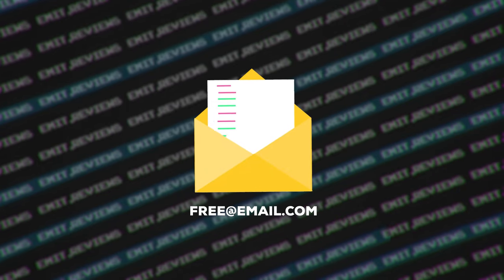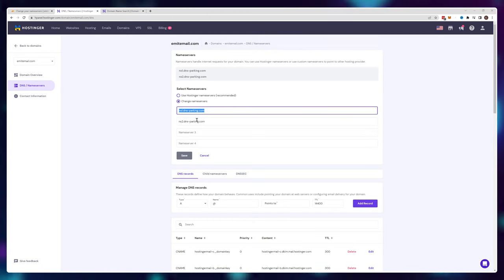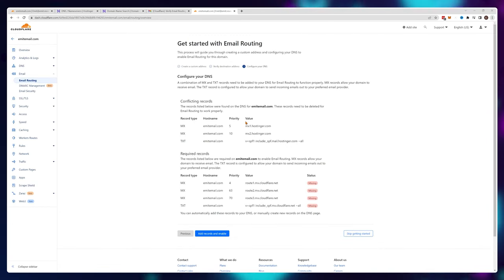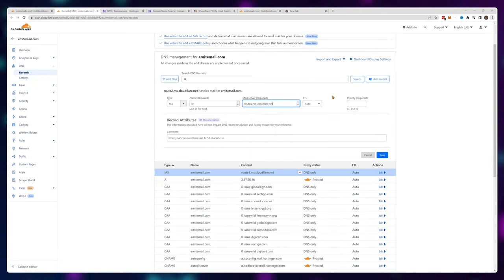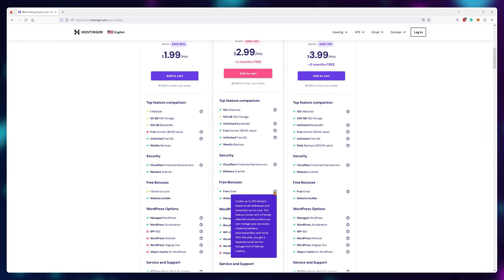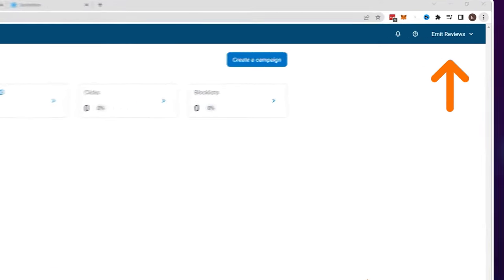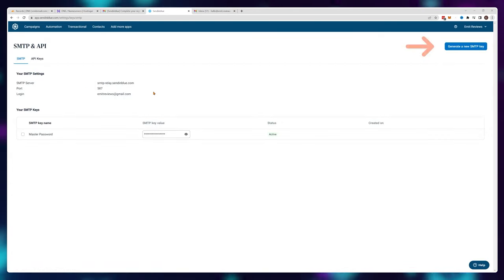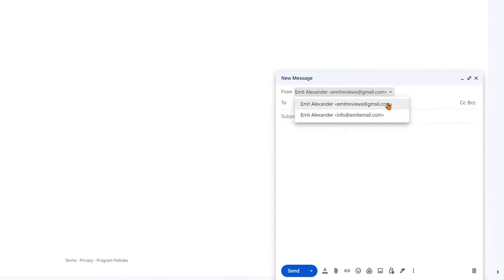Create a Business Email Account For FREE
Discover the best method for Free Email Setup that ACTUALLY works in 2023!

Stop paying for custom email addresses and learn how to create and manage your professional email for FREE using Cloudflare and Sendinblue. As long as you have a domain name you'll be able to use Cloudflare and Sendinblue free services to both receive and send emails using a custom domain name.

This comprehensive guide will walk you through every step of the process, ensuring you can send and receive emails with ease. I'll show you how to configure your own SMTP server and how to use the Cloudflare email routing features. At the end of this, you'll have a Gmail account that's capable of sending and receiving emails using your professional custom domain name.

⏱️ Timestamps:0:00 - The Tools You Need0:30 - Cloudflare Setup1:45 - Receiving Emails4:15 - Sending Emails8:18 - Avoiding SPAM Tabs

Additionally, I'll discuss the benefits of using a web hosting plan for email setup and offer an exclusive discount for those interested. In general, it is easier and faster to use cheap email services and fewer of these types of emails end up in spam. But, if you don't want to spend anything — that's completely fine!

🔥Interested in more Free Web Features?🔥